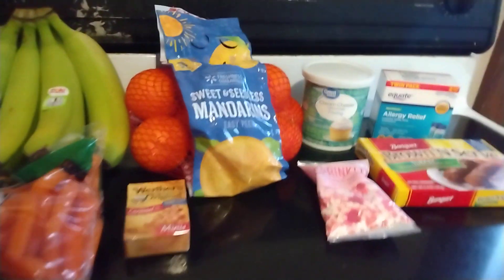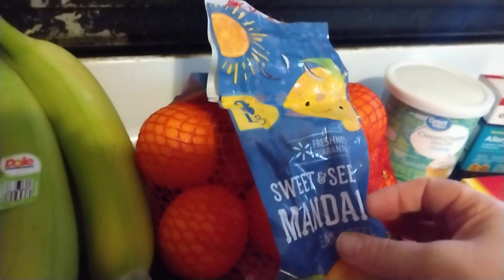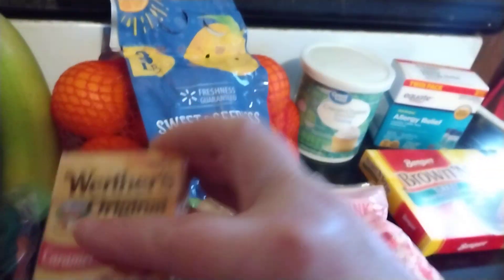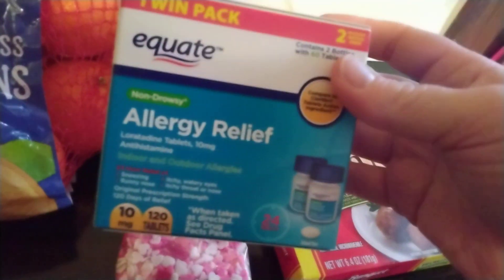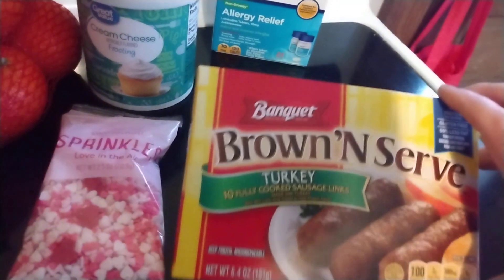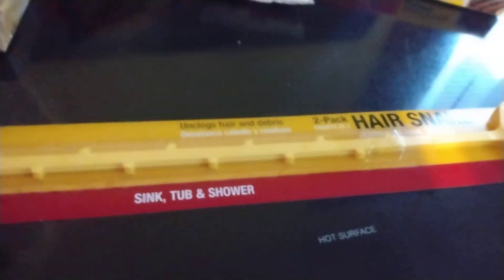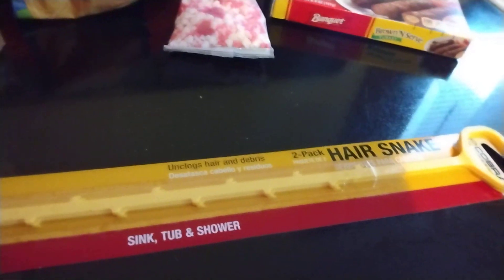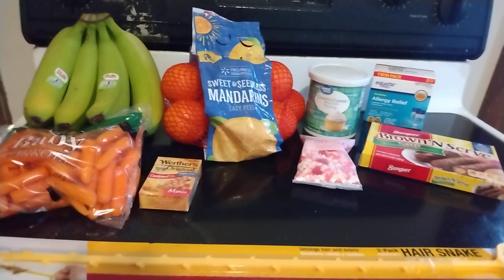Small Walmart Haul 🥕🍊❤️ Happy Monday (2/13/23)